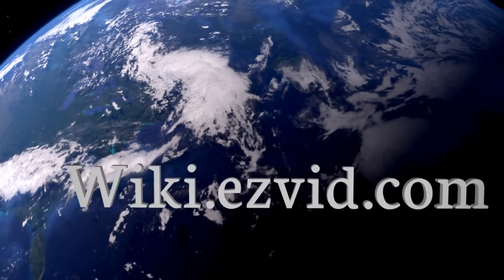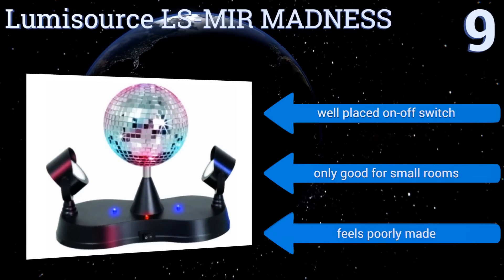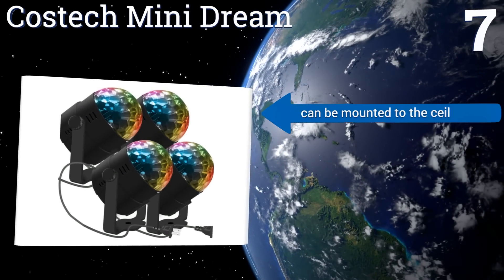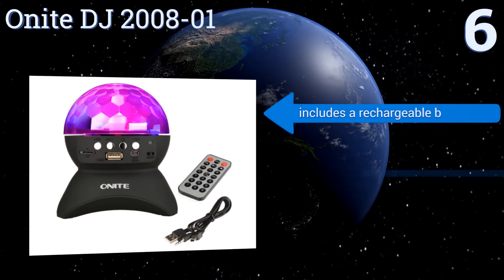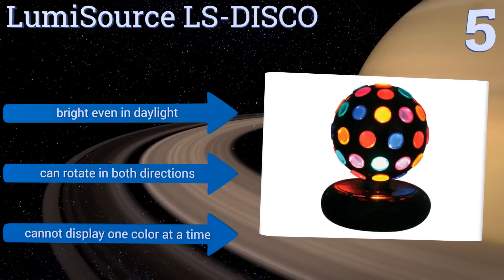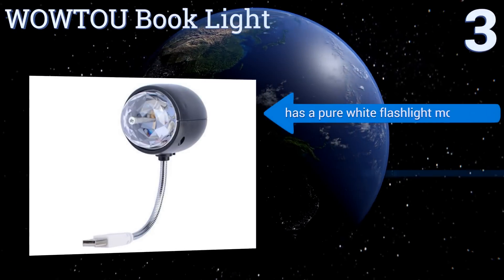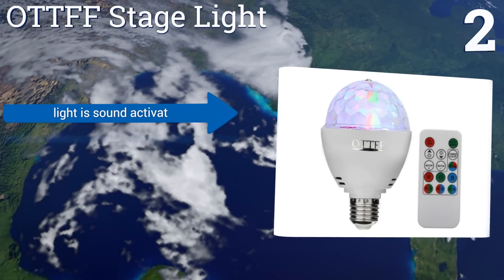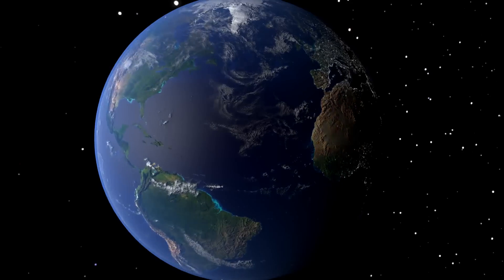9 Best Disco Ball Lamps 2017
Disco ball lamps included in this wiki include the wowtou book light, lumisource ls-disco, ottff stage light, dacuan laser light, blusmart crystal magic, costech mini dream, onite dj 2008-01, lightahead la005, and lumisource ls-mir madness.